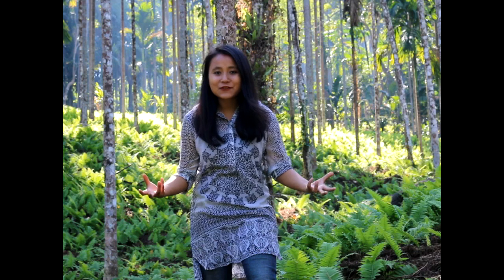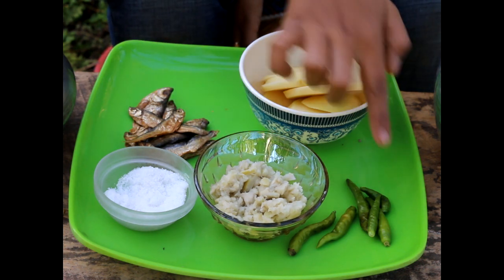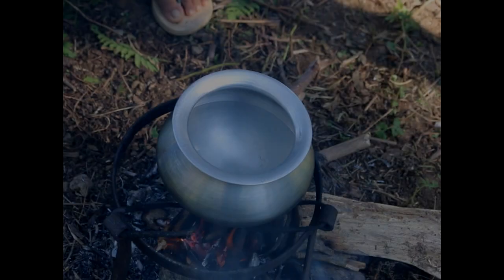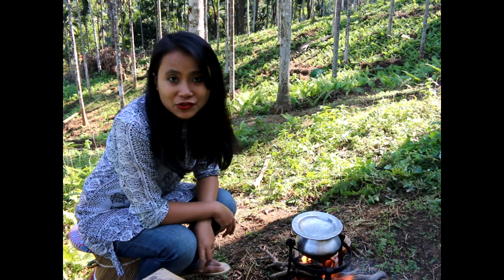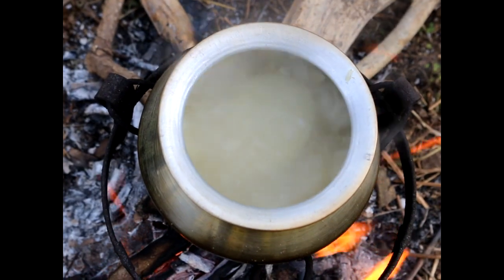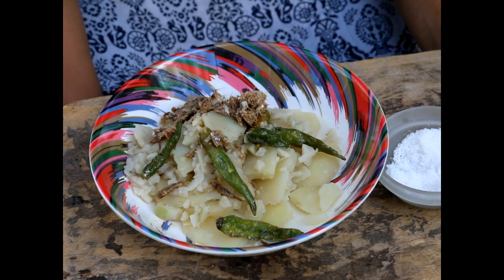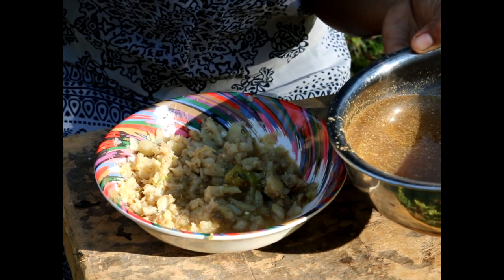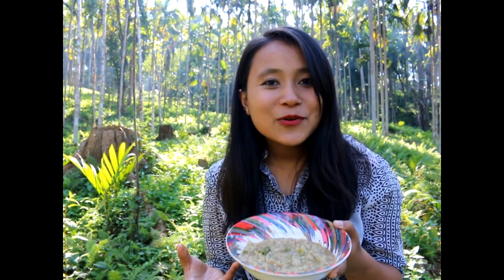Eromba | Mashed Potato, Bamboo Shoots and Dried Fish Chutney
Eromba is a generic name of chutney prepared with a combination of mashed up boiled vegetable and fermented fish along with some bamboo shoots. This dish features commonly on the platters of the Meitei people of Manipur.

This simple chutney can be made in many different ways and I have made it with mashed potatoes, bamboo shoots and fermented fish as the main ingredients.

This dish goes really well as a side with meals.